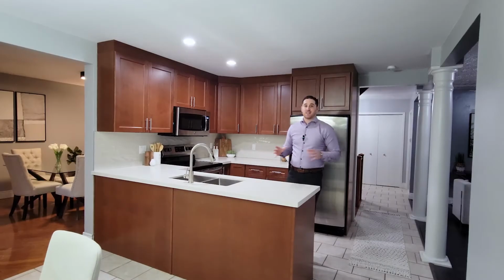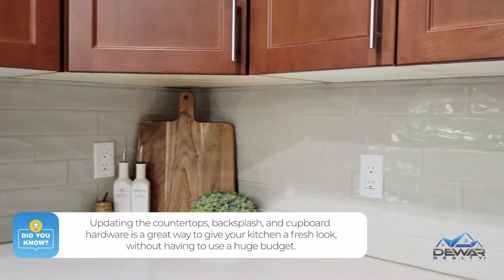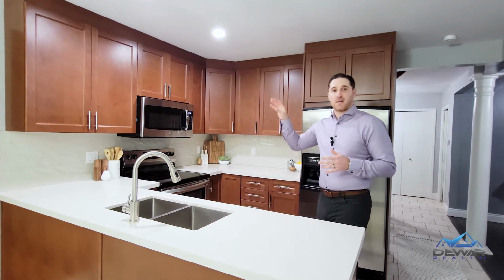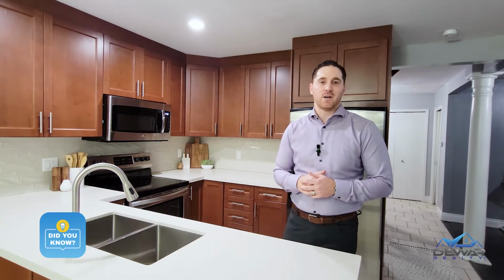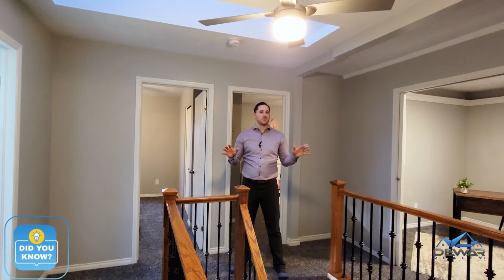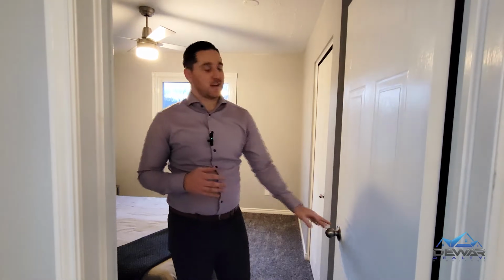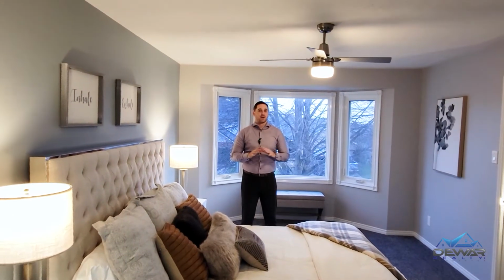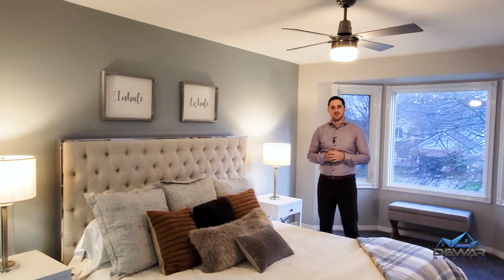$255k OVER ASKING - A SUCCESS STORY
Are you looking to sell your home, but not sure how to get it ready?
I'm Greg Dewar, owner, and broker of Dewar Realty where we guarantee to sell your home in 15 days or I'll pay YOU $10,000 (conditions apply).
Today we're taking a look inside 43 Linda Drive in Cambridge, while I break down the process of the renovations and staging we did to prepare it for sale. Ultimately, our efforts resulted in a ton of attention from local agents and potential buyers, bringing a massive win for the seller.
I can help you focus your preparation efforts where you are sure to see the best value. Together we can maximize your home's selling potential.
Oh and don't forget,

💥Greg Dewar -💥
Cambridge, Ontario - Dewar Realty